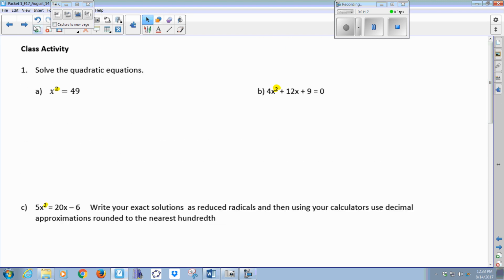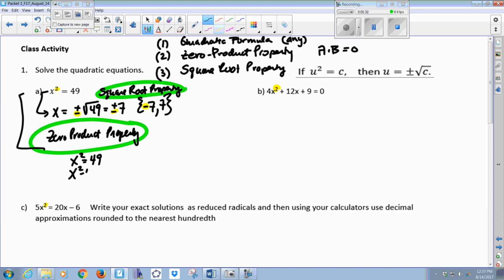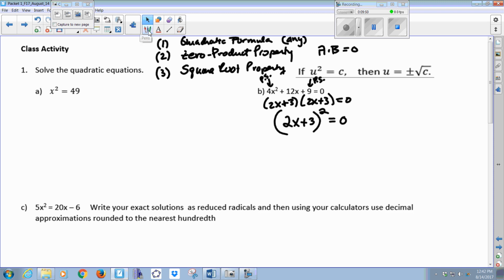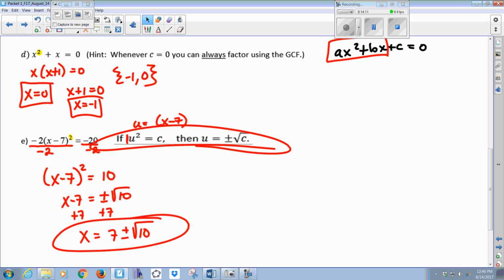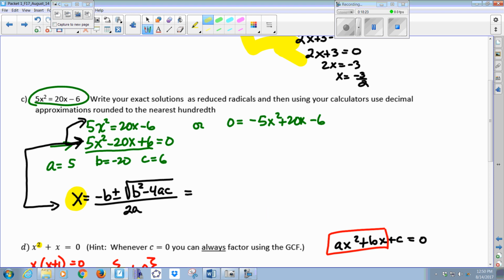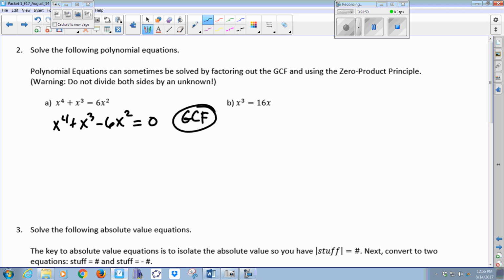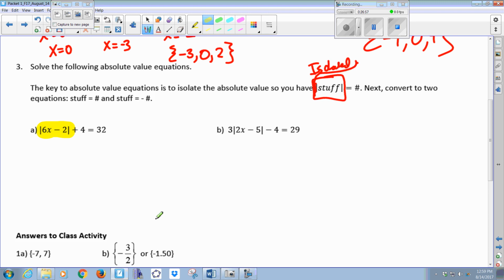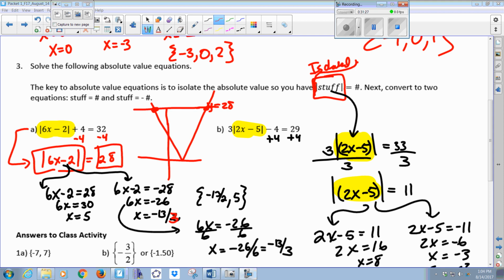Lesson 7 CLass Activity